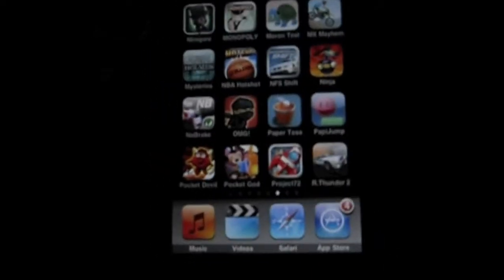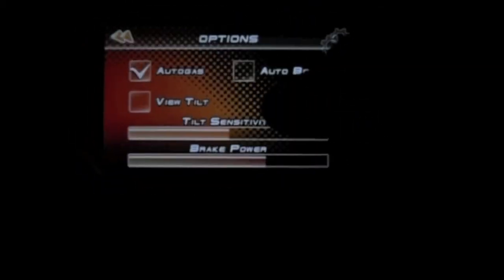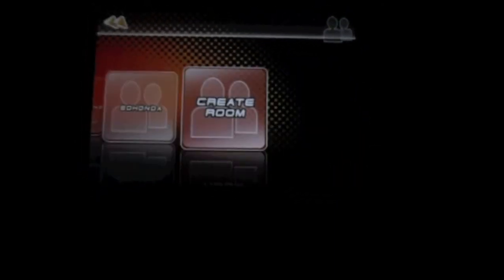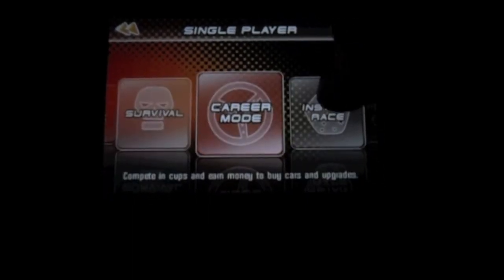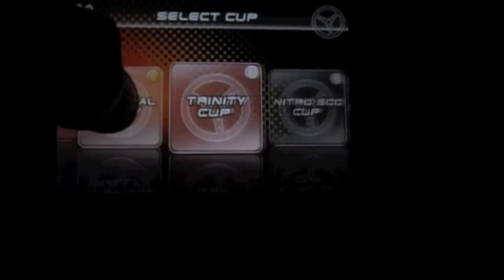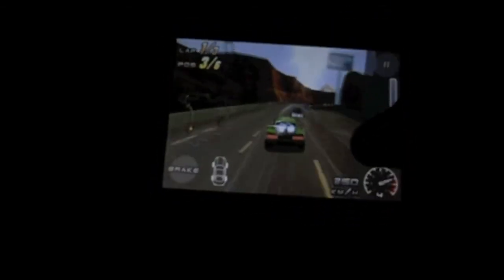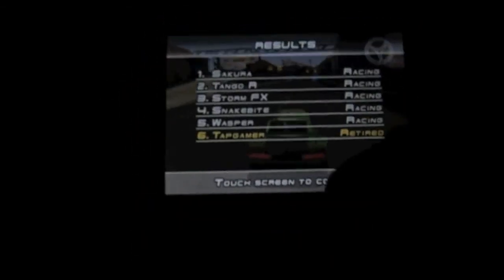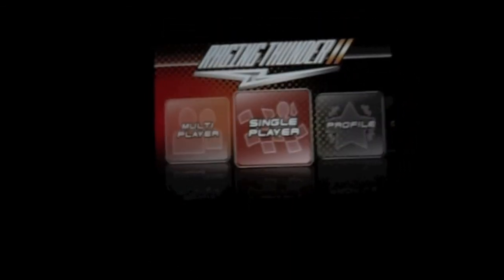Raging Thunder 2 iPhone and iPod Touch review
A review on an application called Raging Thunder 2 made by Polarbit, and is $4.99 in the app store. It receives an 8/10.